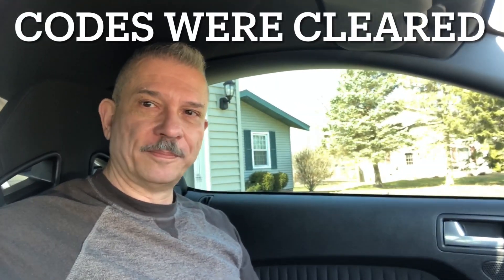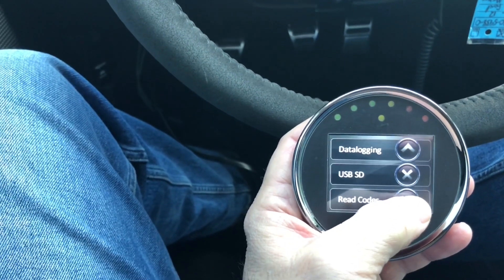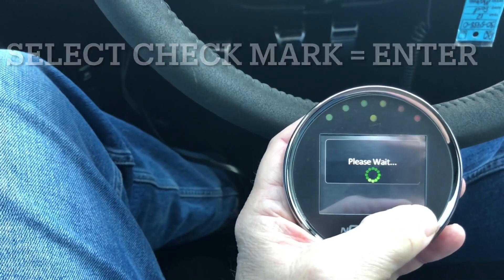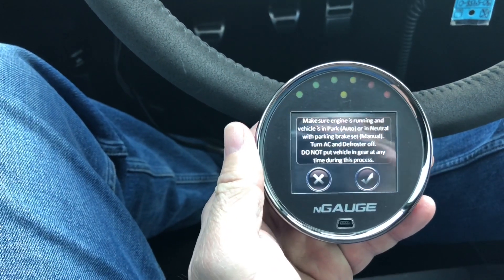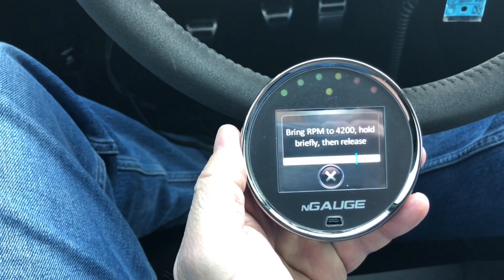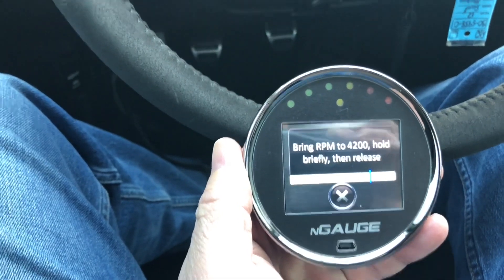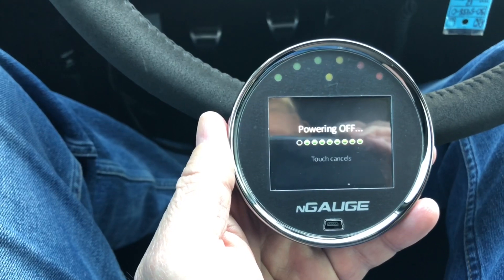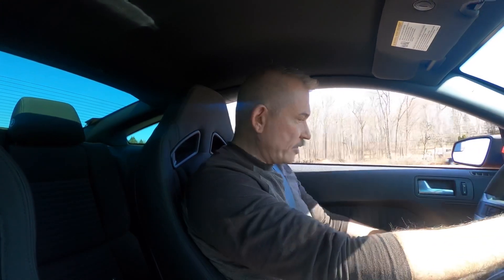Ngauge Crank Relearn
This video will show the viewers how to do a crank relearn on an Ngauge. Continue to troubleshoot nagging misfire codes. Next video we’ll talk about the fix and what’s believed to be root cause.